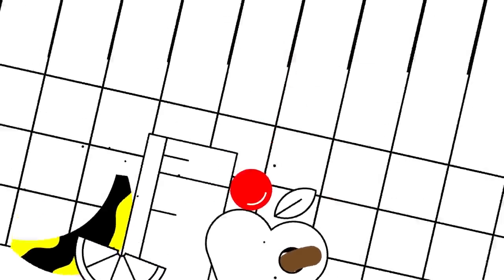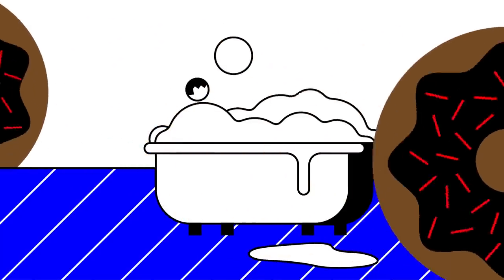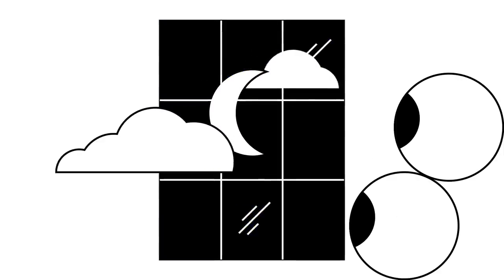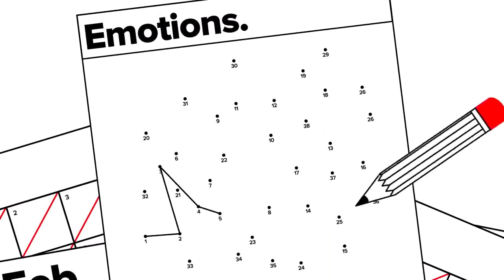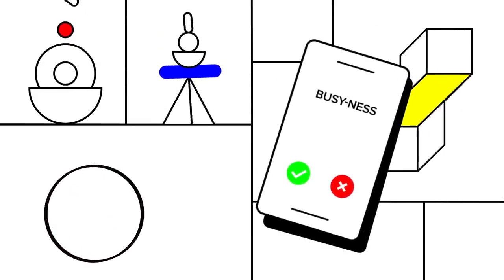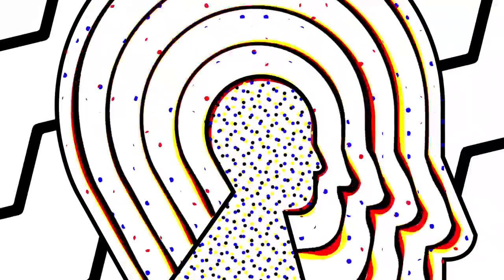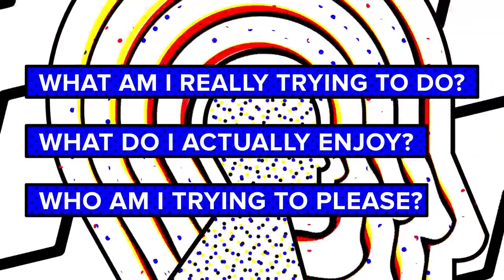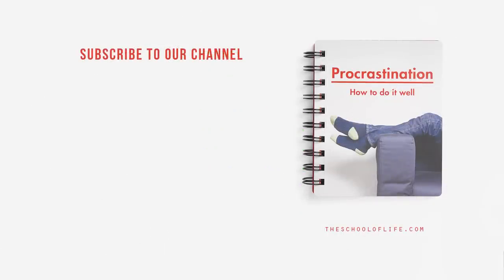The Hard Work of being Lazy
We live in a culture that hugely values activity and 'hard work'. But - paradoxically - the hardest work we can sometimes do is to stop rushing around and, for once, sit with our thoughts, analyse our feelings, take stock of where we are and understand ourselves better. From the outside, it might look as though we're being lazy. But we're in fact doing the hard work of processing our emotions, in a way that can be hugely helpful to our mental well-being and, in its way, remarkably difficult.

Enjoying our Youtube videos? Get full access to all our audio content, videos, and thousands of thought-provoking articles, conversation cards and more with The School of Life Subscription

Be more mindful, present and inspired. Get the best of The School of Life delivered straight to your inbox

FURTHER READING

“At times, perhaps without quite knowing why, we slip into a resolutely ‘lazy’ mood. We’re simply not able to write anything new or can’t face setting up more meetings. We don’t want to clean the fridge or go out to befriend prospective clients. All we have an appetite for, it seems, is to loll on the sofa and maybe dip randomly into a book, wander down to the shops and buy a packet of biscuits or spend an hour or so soaking in the bath. We might, at an extreme, merely want to sit by the window and stare at the clouds. For a long time.”

CREDITS

Title animation produced in collaboration with